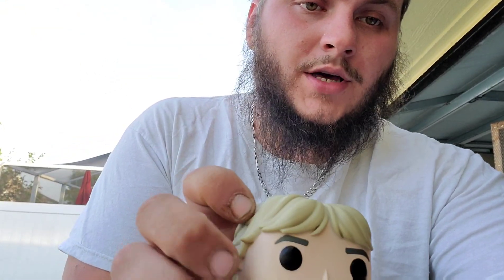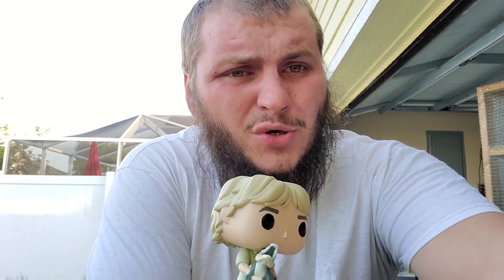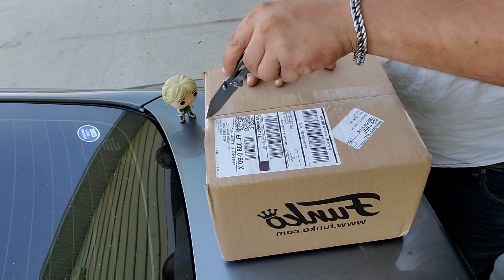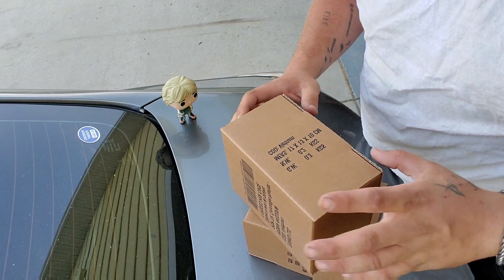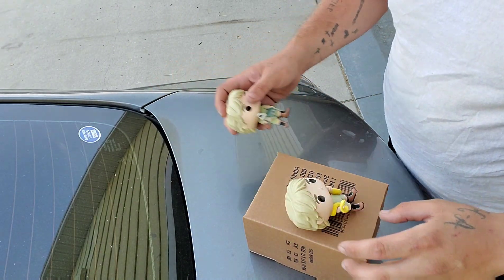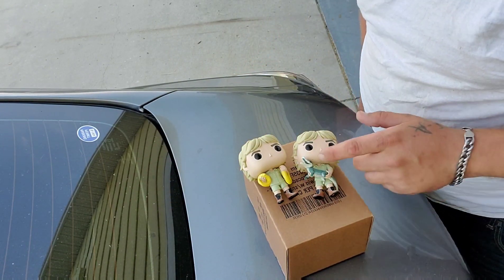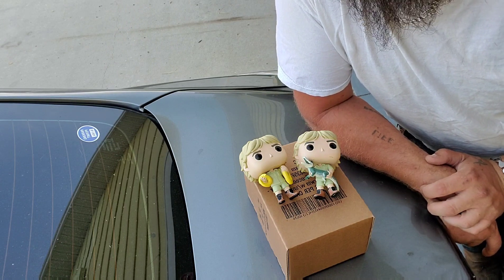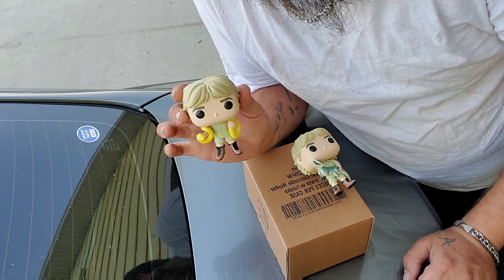Unboxing Funko Pop! Limited Edition Steve Irwin! | Grizzly's Exotics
Adventures With Steve @